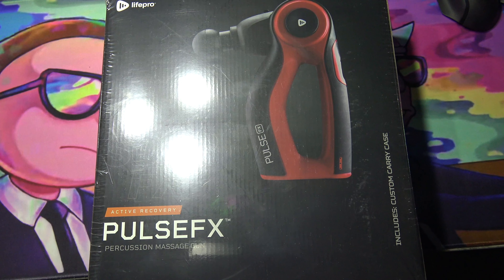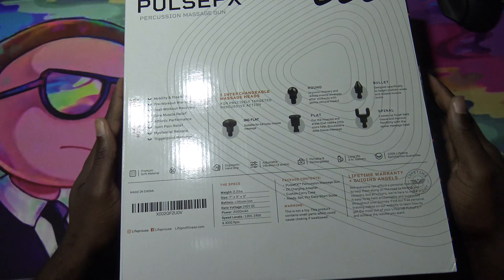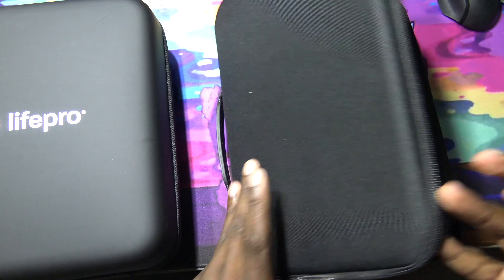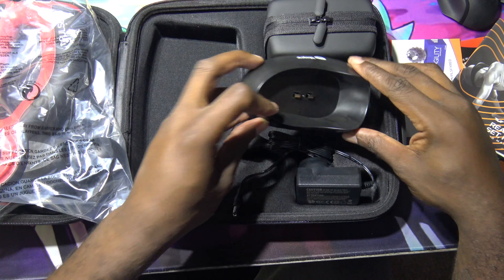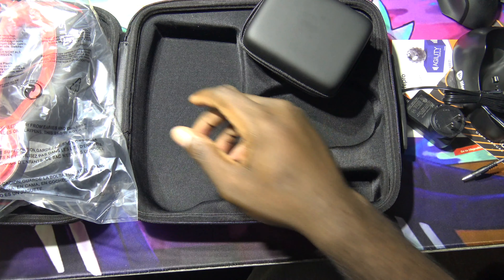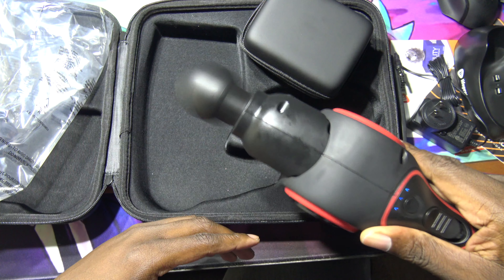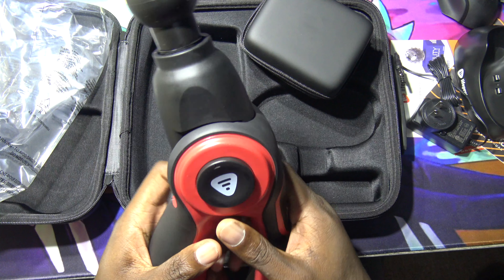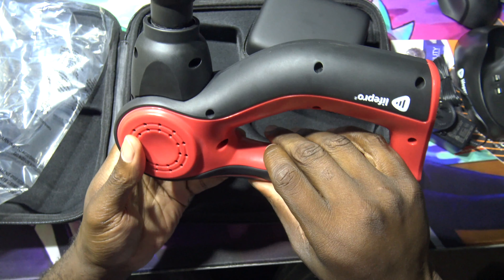Pulse Fx Powerful Rotating Percussion Massage Gun